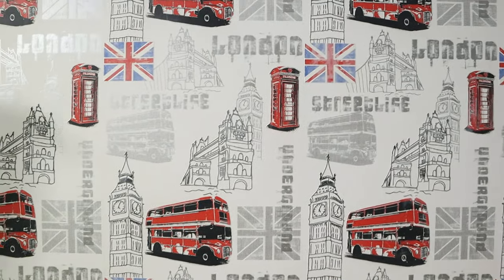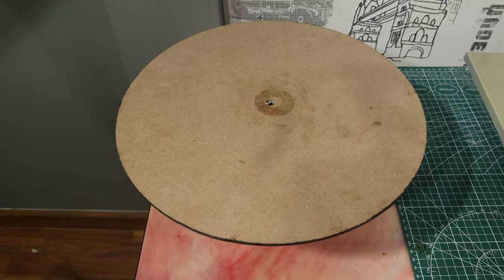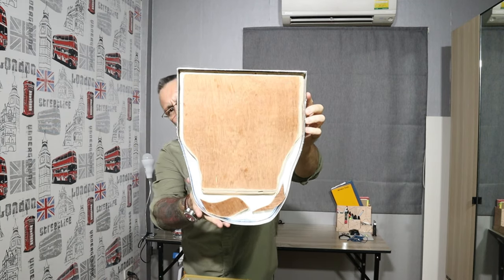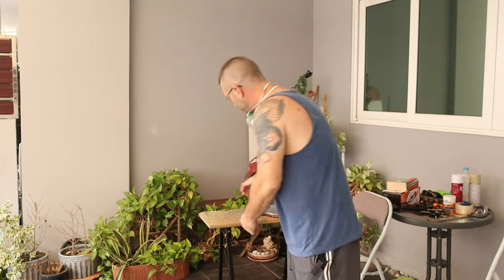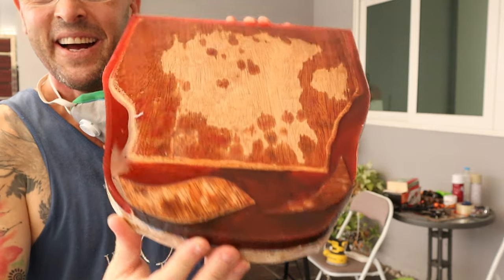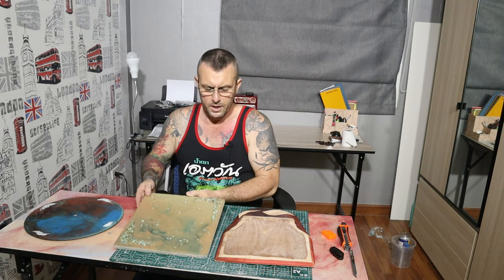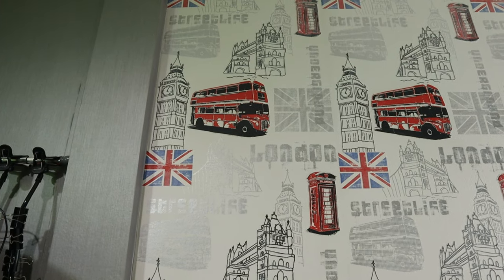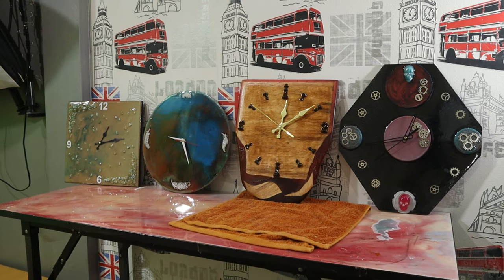DIY epoxy resin clocks. clock Week!!! crafts for the whole family.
DIY  crafts that anyone can do with epoxy resin. fun clocks and more
follow for 'how to' tips for epoxy resin art and builds